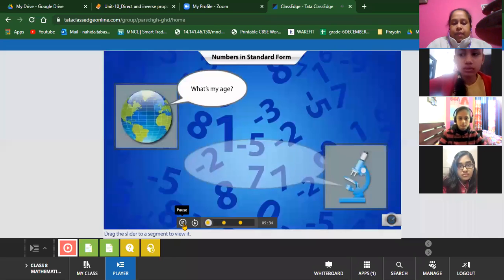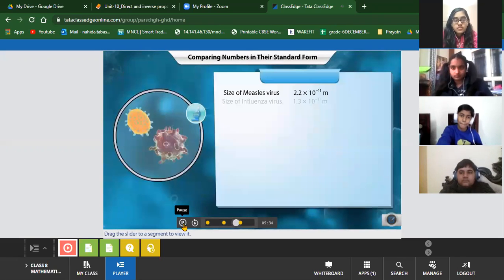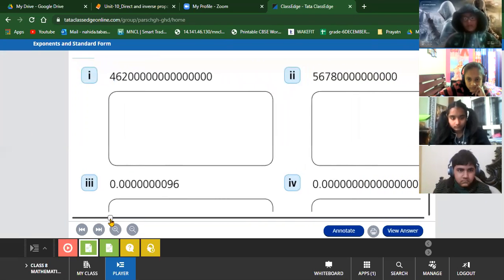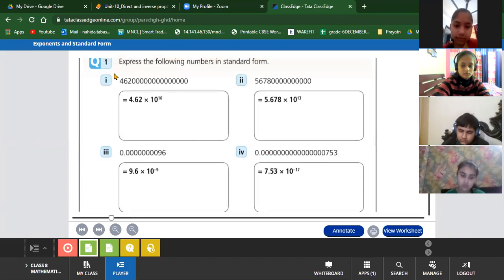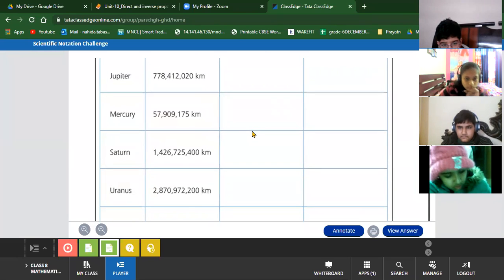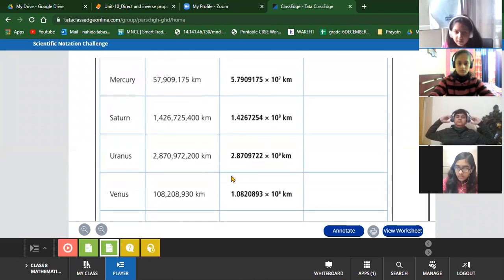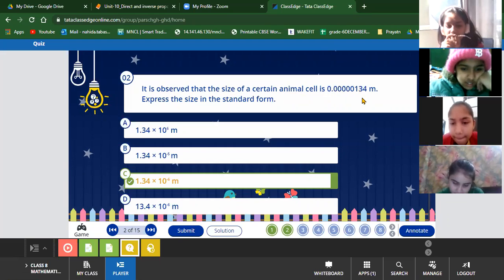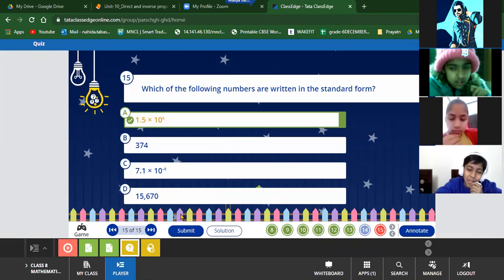Standard Form/ Usual Form/ Scientific Notation Grade 7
This video is all about the Standard Form or scientific notation.